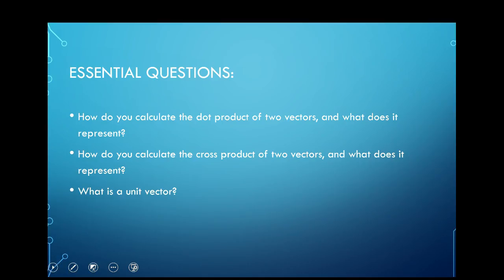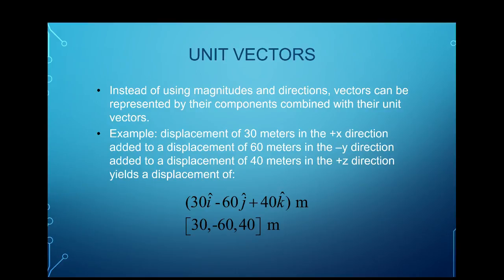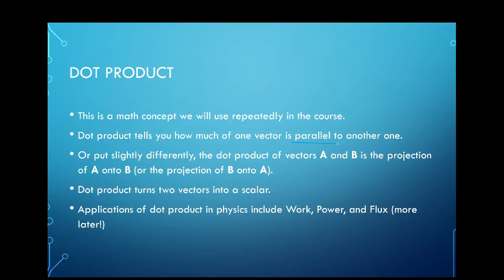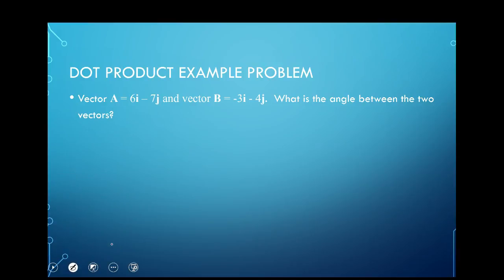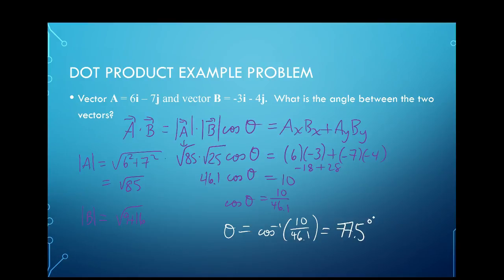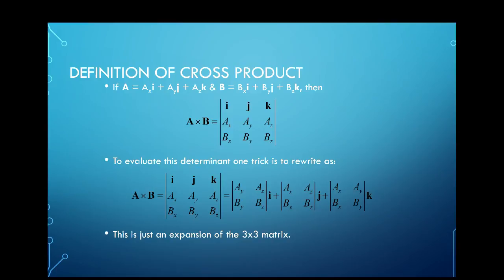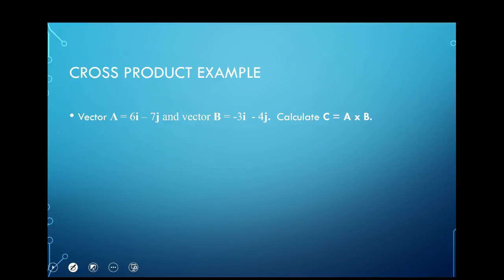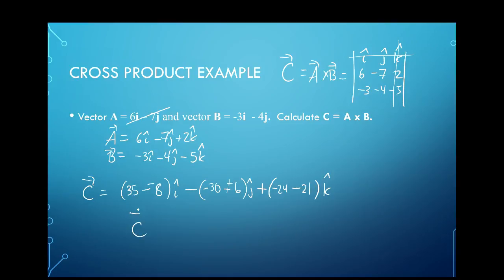Vectors Review Part II: Dot and Cross Products